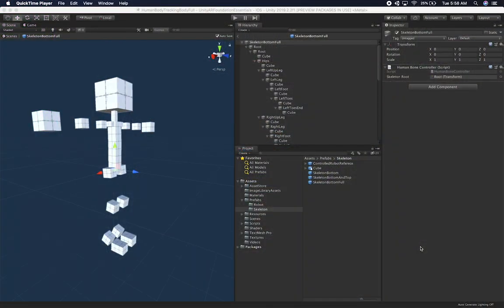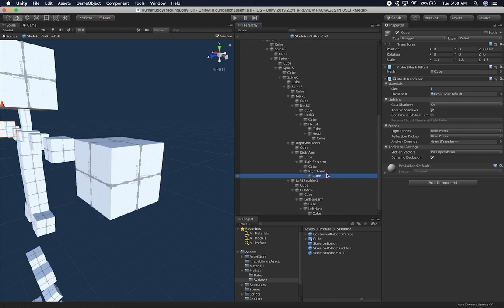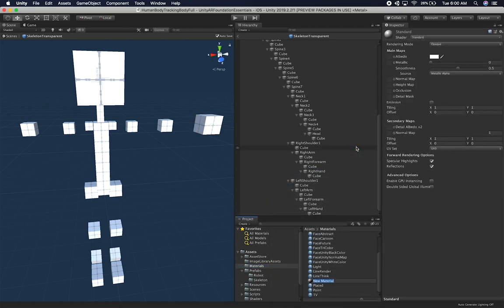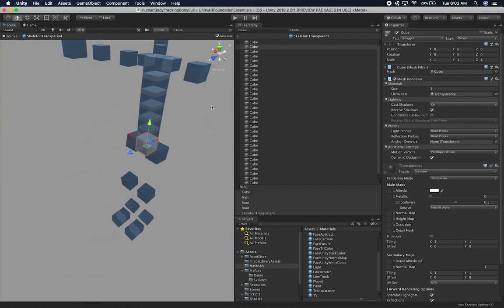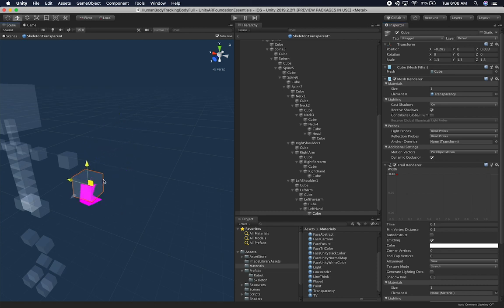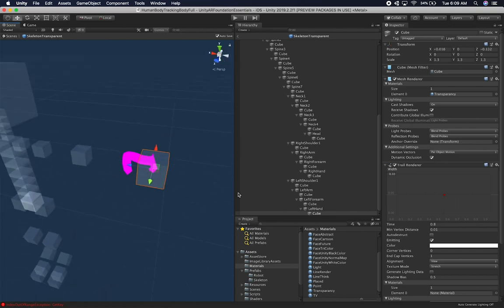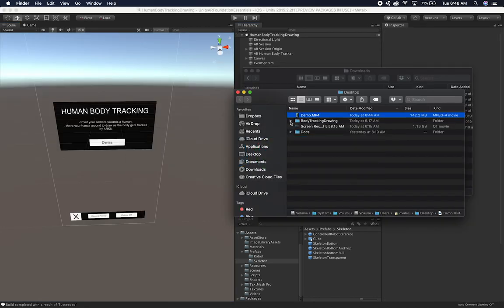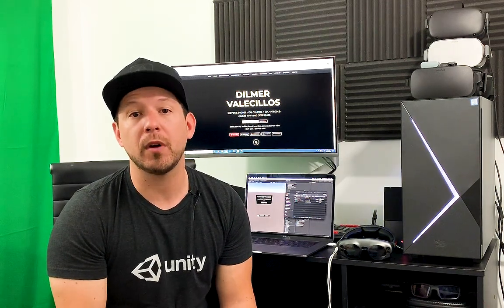Unity3d with AR Foundation - How To Draw With Your Hands in Augmented Reality?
AR Foundation and ARKit have incredible features, one of its features is the ability to do real-time body tracking in augmented reality. Today I am so excited to show you this new video where I combine the power of body tracking in ARKit with Unity3d to create a simple but powerful experience that allows you to draw in real-time with your hands.